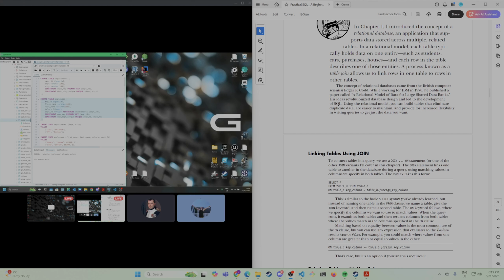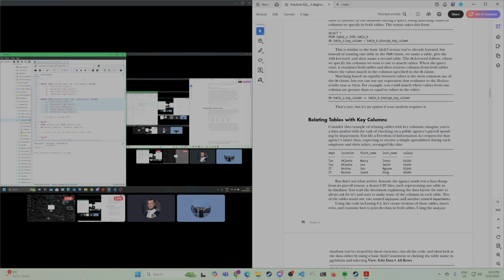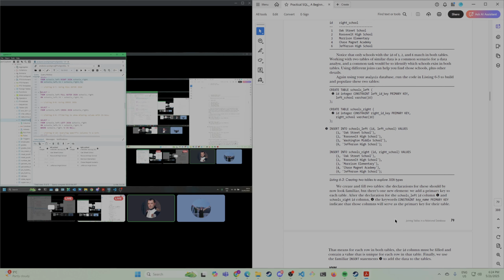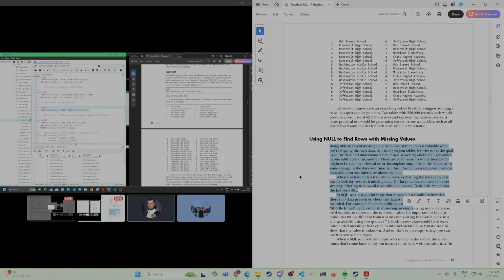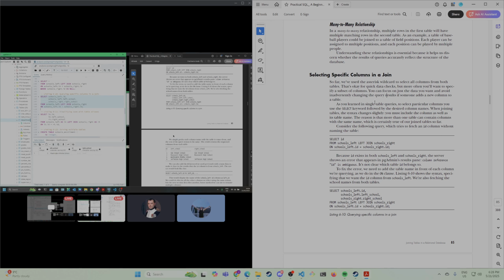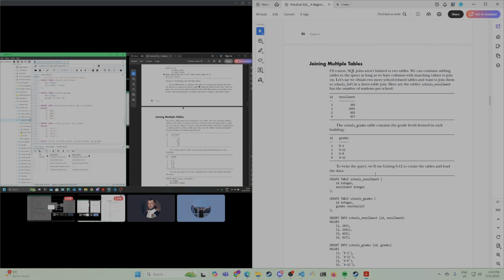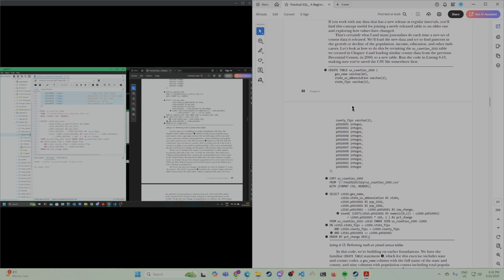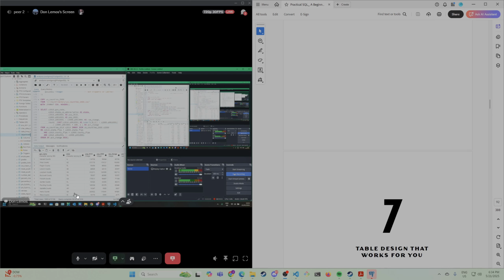SQL Ch 6